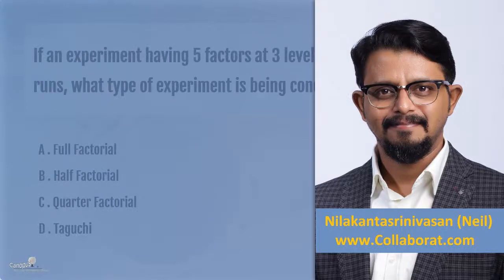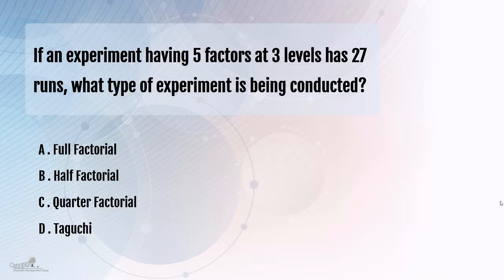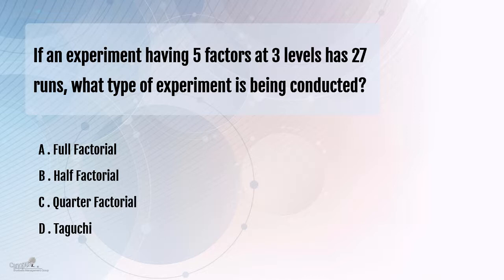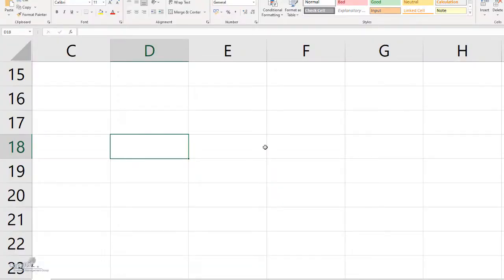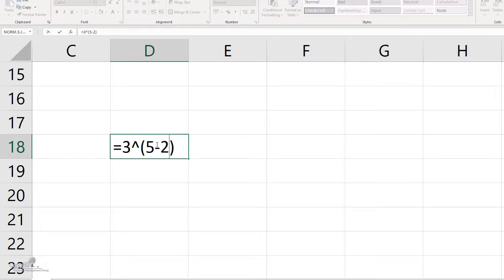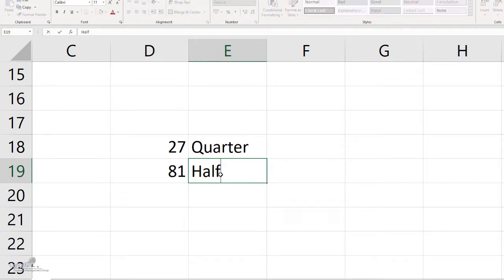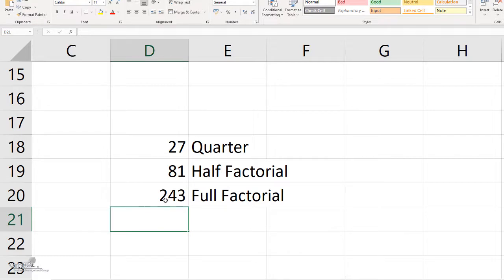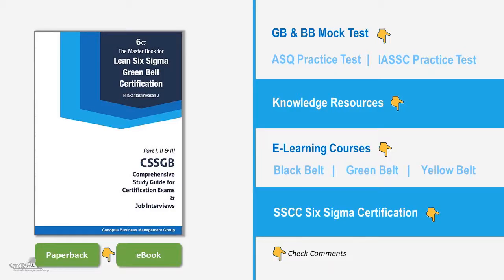Full Factorial Vs Half Factorial Vs Quarter Factorial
If an DOE experiment having 5 factors at 3 levels has 27 runs, what type of experiment is being conducted?

Question Related to FullFactorial Vs

of LeanSixSigmaCertification